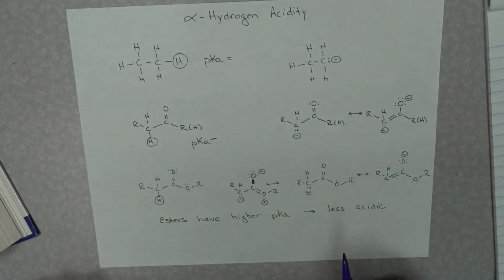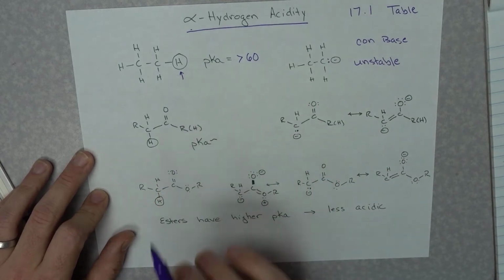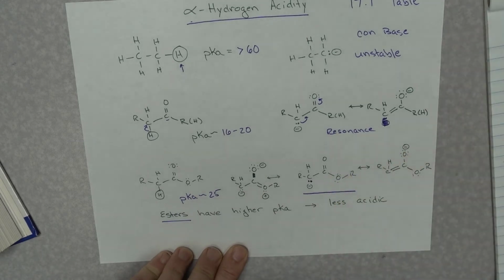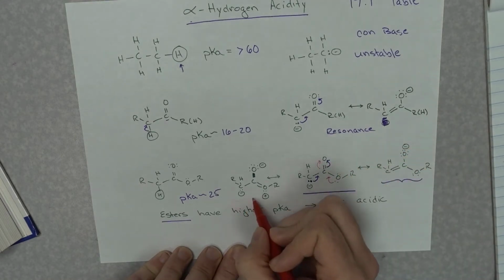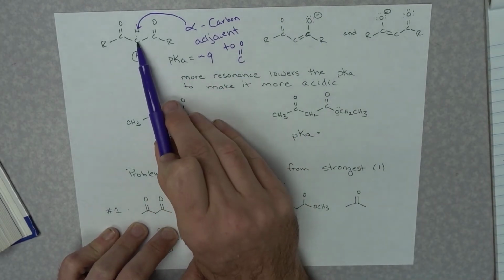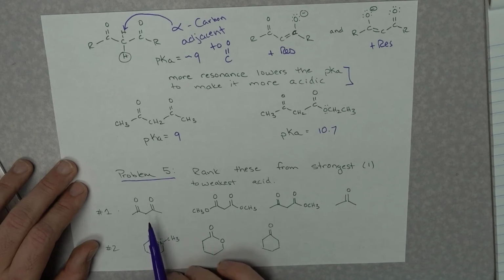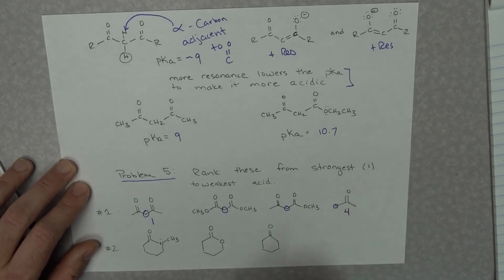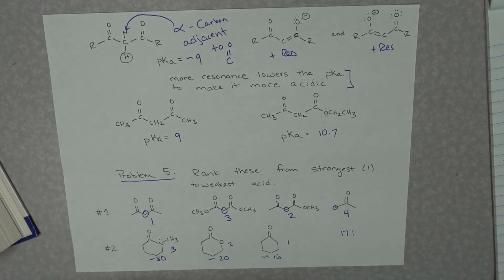Acidity at the Alpha Carbon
This discusses trends  in acidity based on the environment that the alpha carbon is in.  There are a couple of practice problems that go along with this.  This follows Chapter 17 in the 8th edition of Bruice.